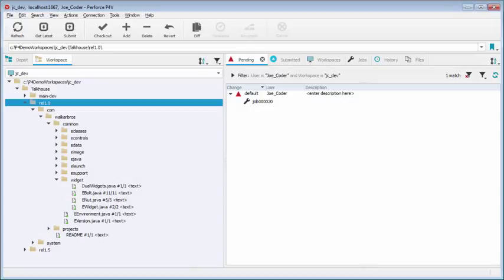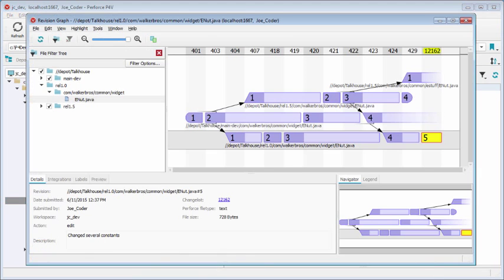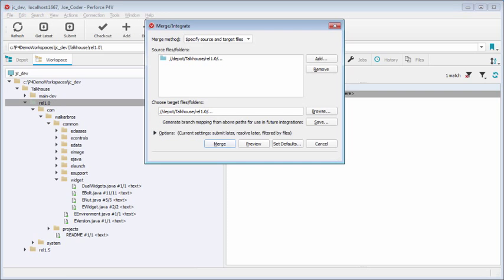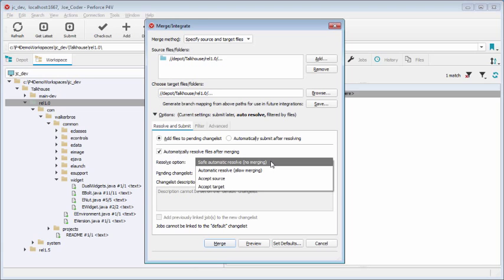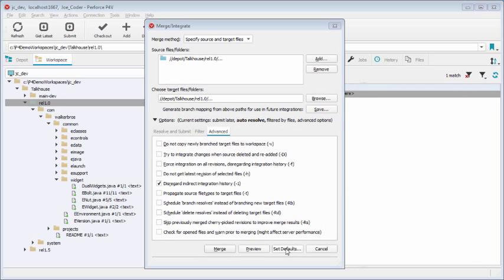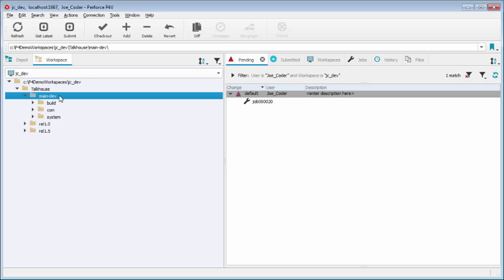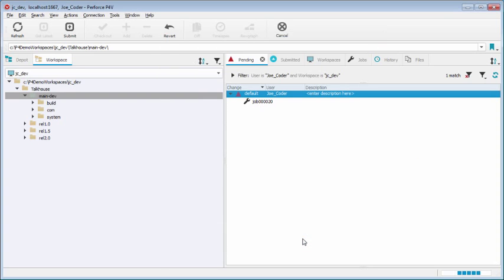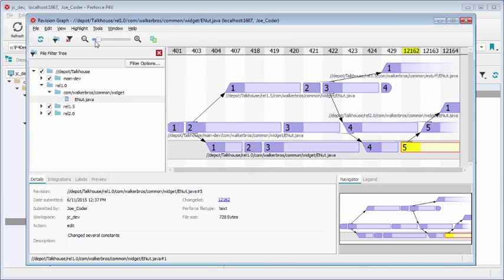Handling Branching Operations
Learn how to branch code lines for development and release by specifying source and target directories or using branch mappings.